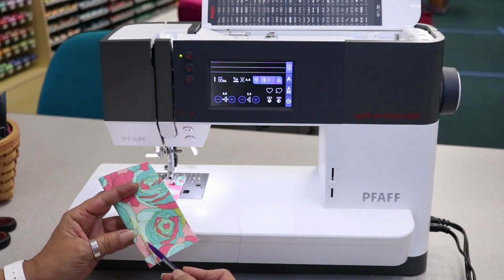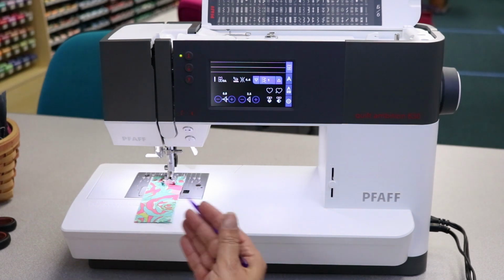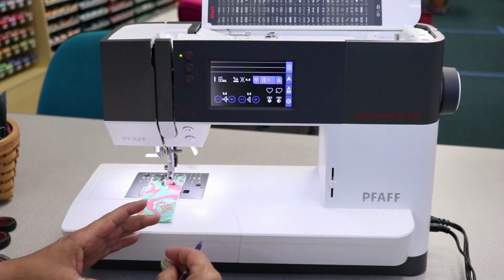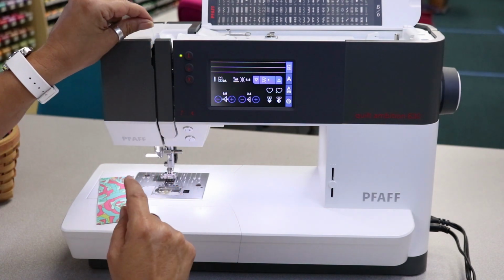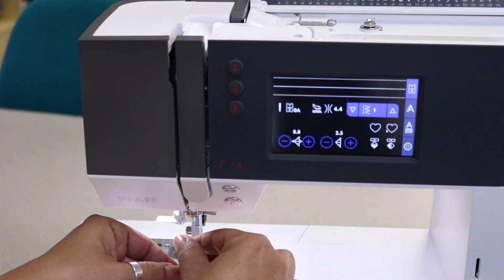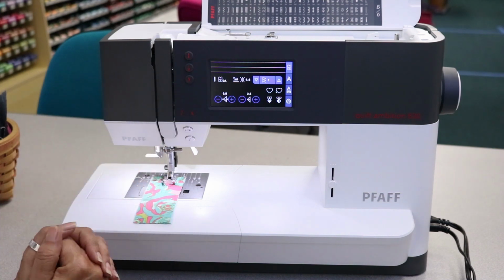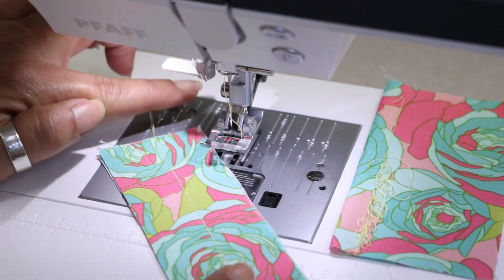Quick Fix - Upper Tension - How to Fix Knots on the Underside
Quick Fix Tutorials

Follow along with Cyndi Grome as she shows you how to fix the knotted stitching on the underside of your fabric.

WE WANT TO SEE YOUR PROJECTS!! Tag us on Instagram or Facebook and show us what you make with the techniques you've learned from our videos!

Grome's is a Certified Dealer of Pfaff, Janome, and Juki.

Directed, shot, & edited by Hannah Wadlow